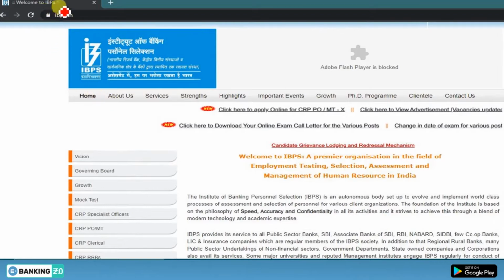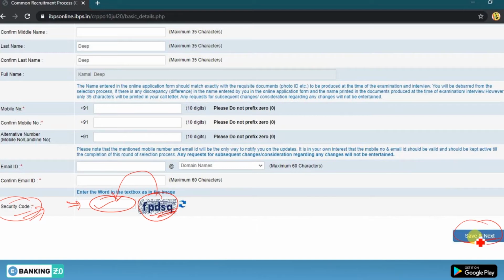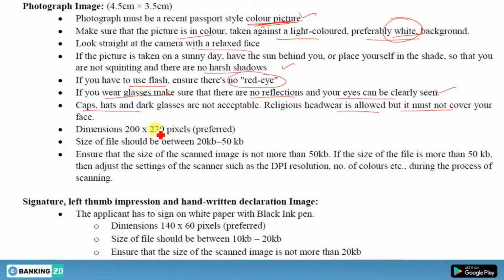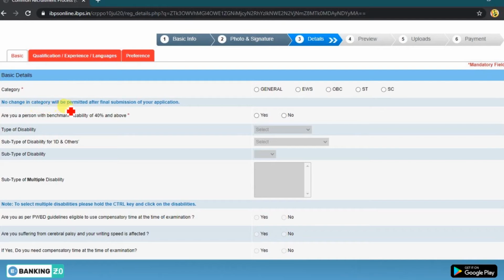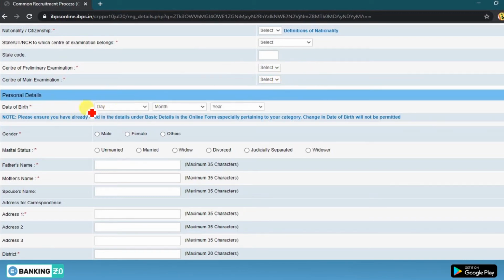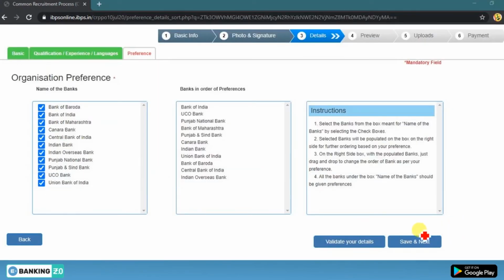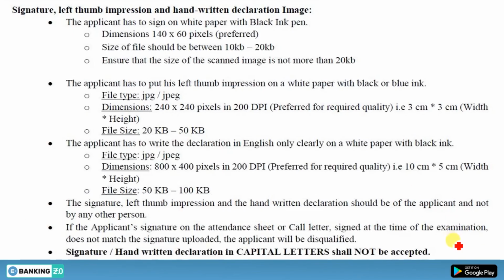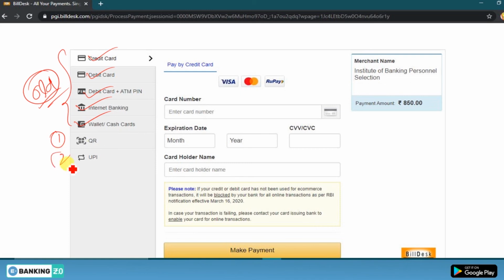HOW TO APPLY FOR IBPS PO 2020|STEP WISE APPROACH TO APPLY ONLINE FOR IBPS PO 2020 |ENTRI APP BANKING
In this banking video by Entri's top faculty Kamal Deep sir explains about how to apply for IBPS PO 2020. He explains about the all details for filling up the form for IBPS PO 2020. This video will be very helpful for those who are applying for IBPS PO exam 2020.Watch the banking classes and do comment if you have doubts on it and don't forget to subscribe for more videos from bank exam preparation tips and tricks.